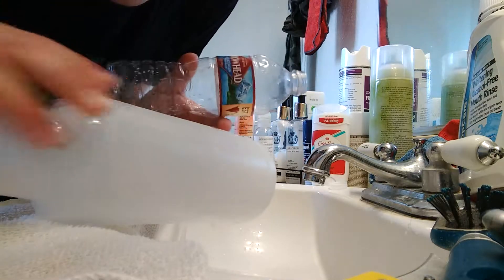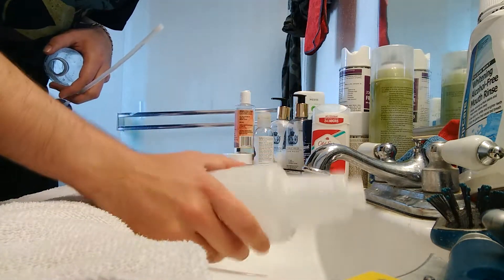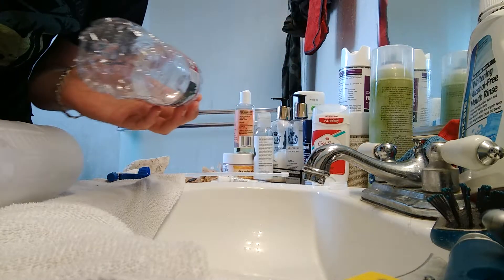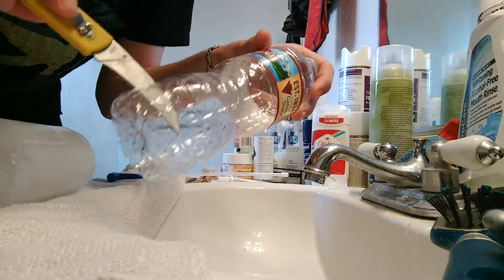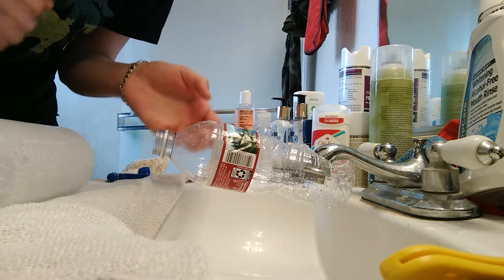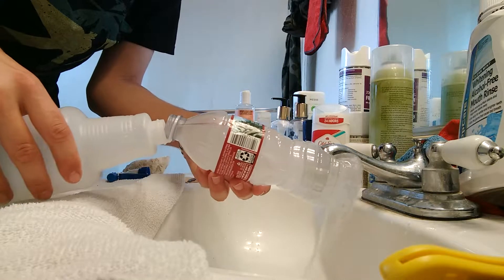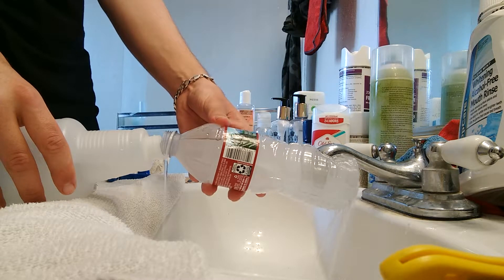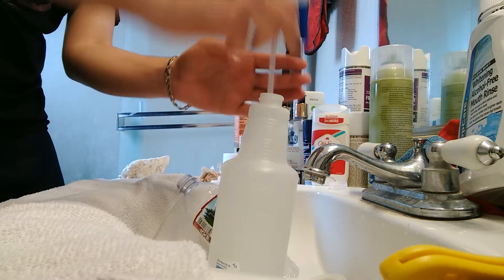How to fill a spray bottle in small sink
This video is going to show you a little trick how to fill that spray bottle up in a small bathroom sink